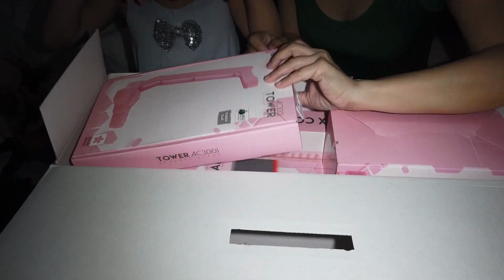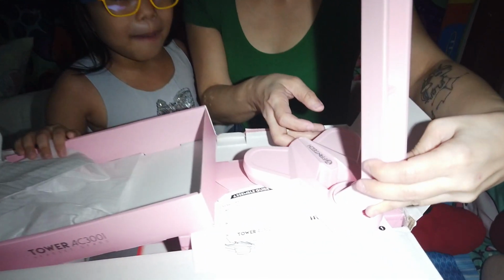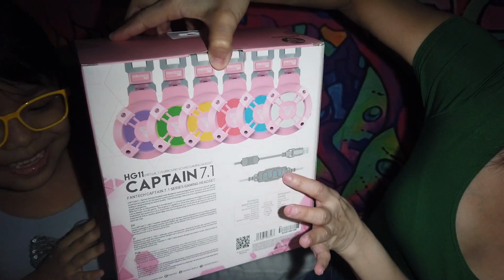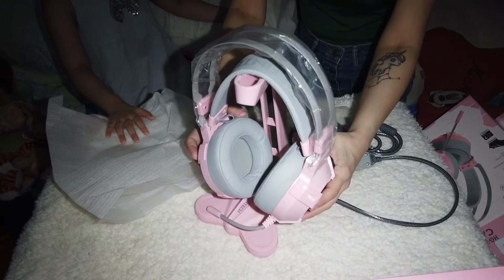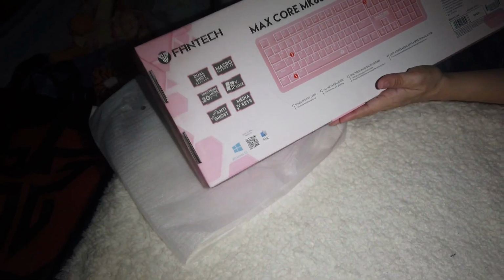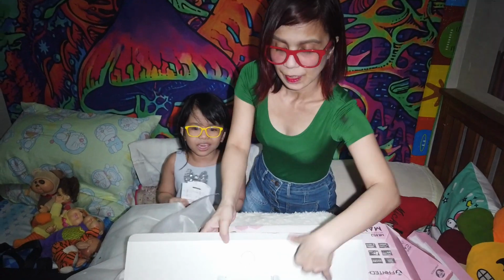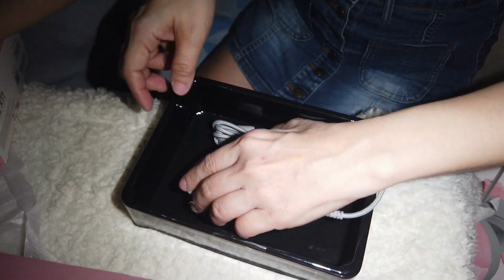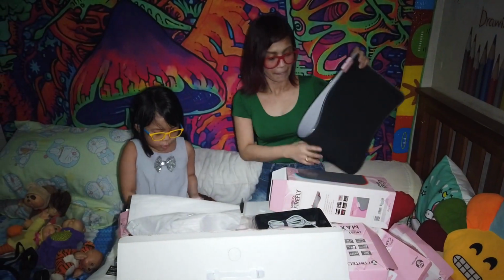Unboxing : Fantech Sakura Edition / Gaming Set Peripherals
Hi Unicorns. Check out this unboxing review of my pink gaming peripherals, the Fantech Sakura Edition Gaming Set from Merchant TwentyFour.

Fantech Sakura Edition Pink Gaming Set Peripherals :
Mouse : X17 Blake
Mechanical Keyboard : MK852 MaxCore
Headset : HG11 Captain 7.1
Mousepad : MPR800s Firefly RGB
Tower Stand : AC3001